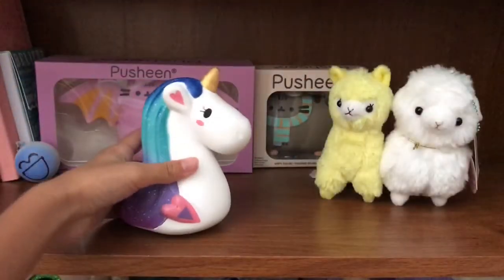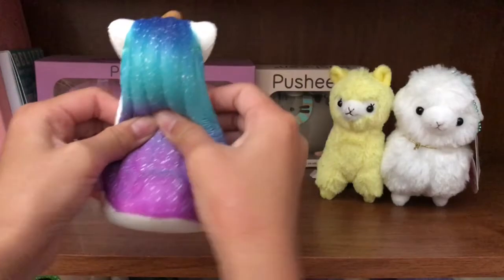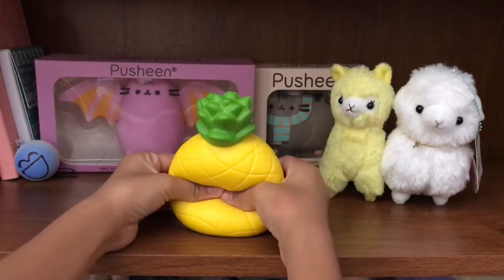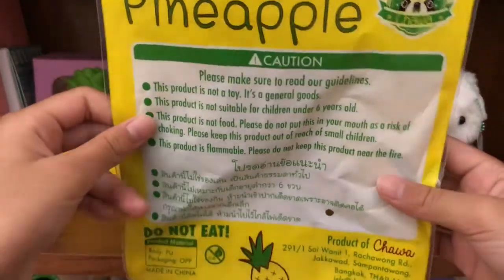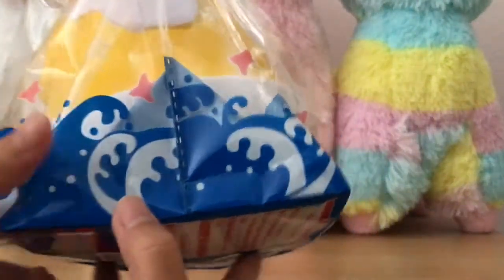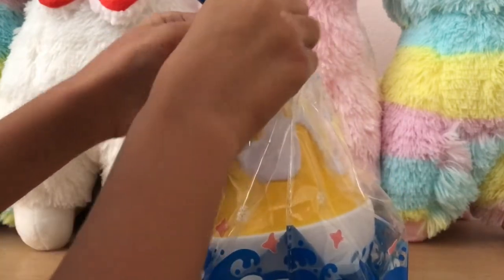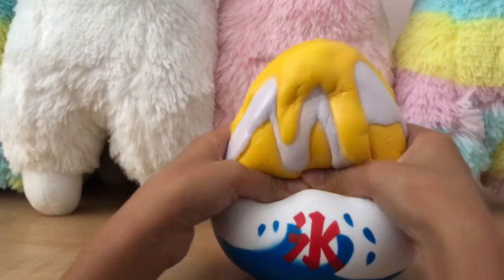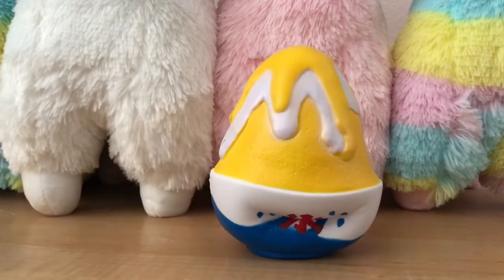Squishies!! Squishies!! Squishies!!